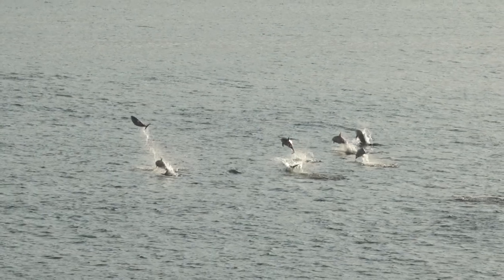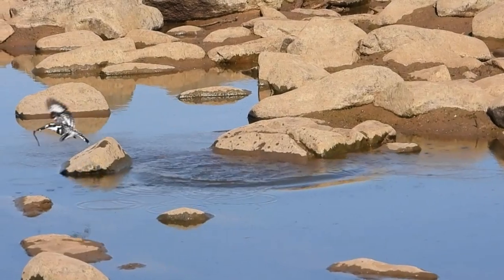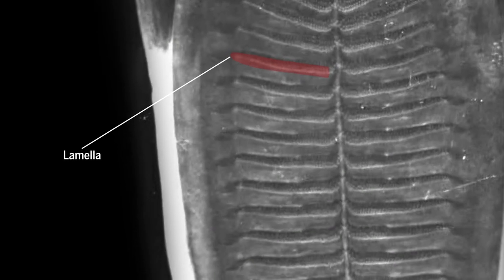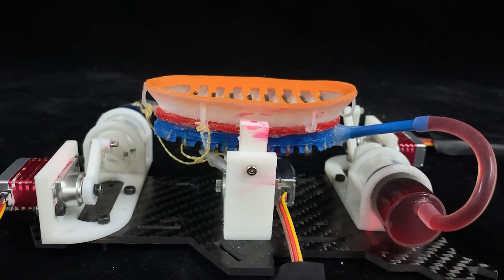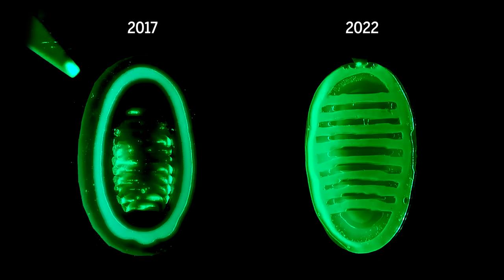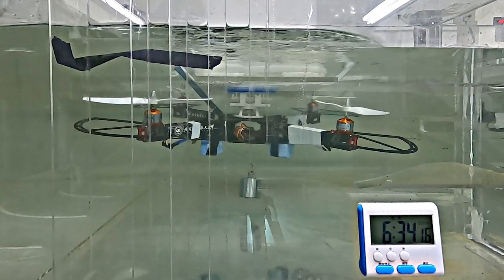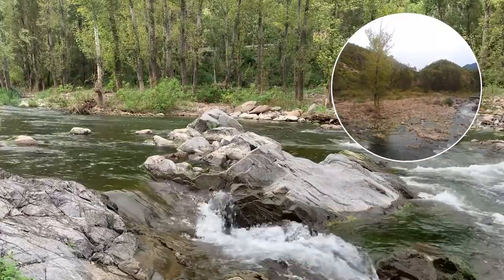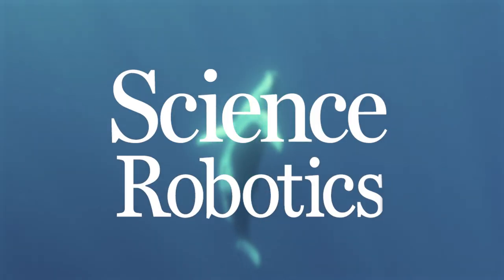This little bot can hitchhike, swim and swoop with ease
Robots on long survey missions need to conserve power whenever possible. What if they could just hitch a ride on whatever they’re studying? That’s the idea behind a new robot, inspired by remoras, fish that hitchhike onto other animals using an adhesive disc on top of their head.

Remoras use lamellae, slat-like bones encased in soft tissue, and spinules, rows of hard teeth-like tissue to create tight suction. In 2017, scientists created a disc inspired by these features. But the disc couldn’t suction with individual lamella, making it vulnerable to falling off.

In the new study, the researchers created a disc with redundant suctions, allowing it to attach to surfaces even if part of its disc was not fully attached.
Adding propellers on board enabled the robot to swim underwater and latch onto moving objects. The bot could also launch itself out of the water in less than half a second, scientists report this week in Science Robotics.

The researchers anticipate this robot being used in a variety of situations: from diving in the water to tag animals, to long term environmental surveys. Watch the video to see the robot tackle a variety of situations with ease.